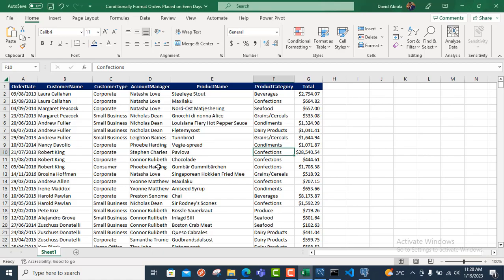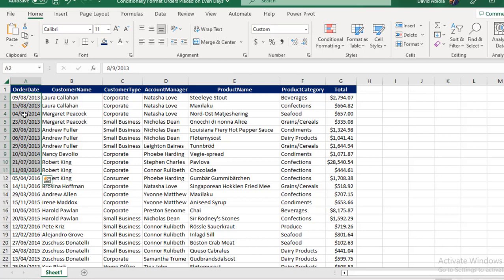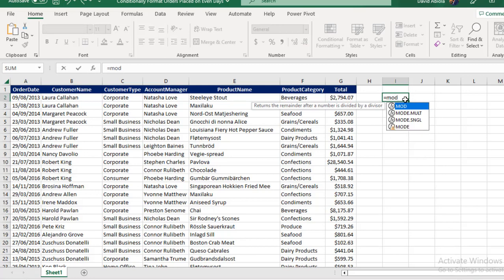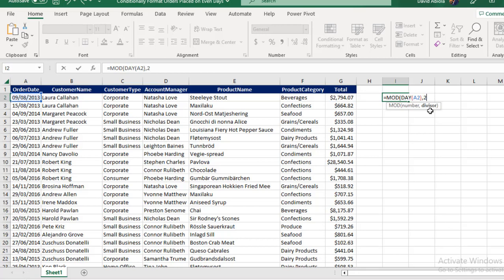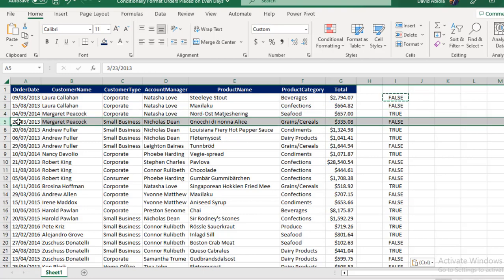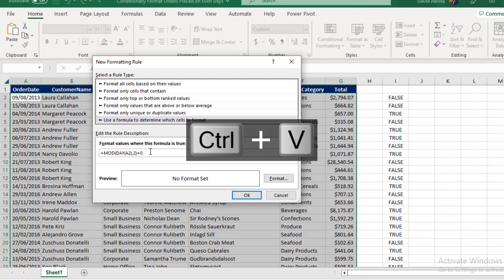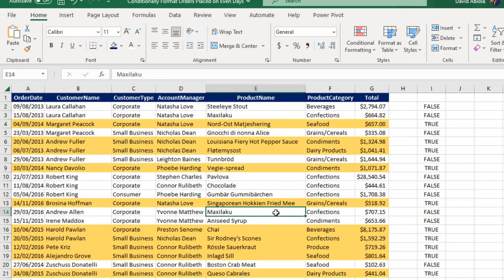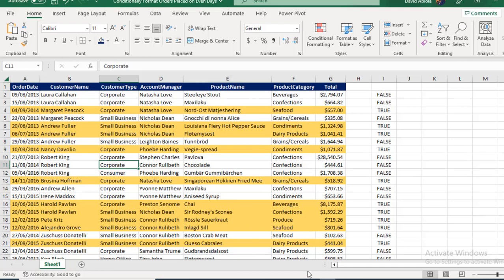Conditionally Format Orders Placed on Even Days in Microsoft Excel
This video demonstrates how to, "Conditionally Format Orders Placed on Even Days in Microsoft Excel."